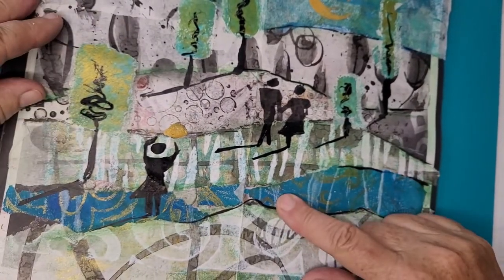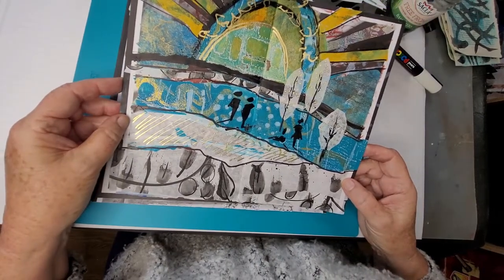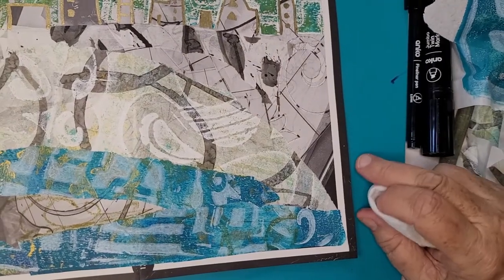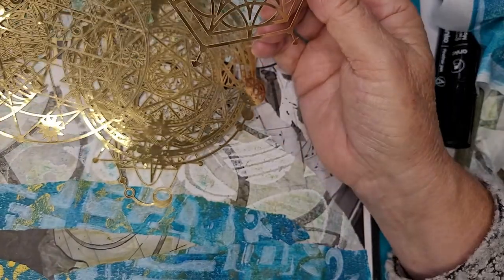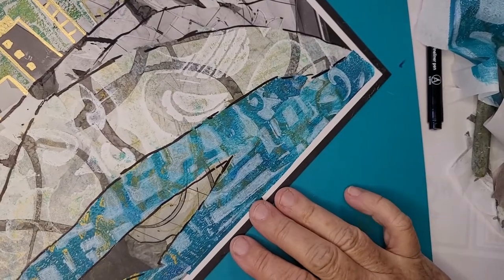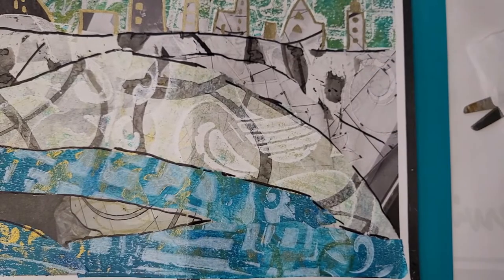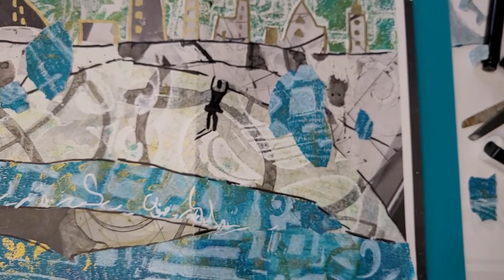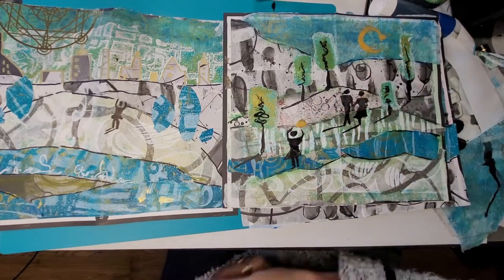#16 -52weeks buildings and landscape collage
hi all so i need you impute,
please tell me if you would like to see me create a large canvas in this way? thanks . collage in inks ang prints creating a fun landscape to add your small ink people too.